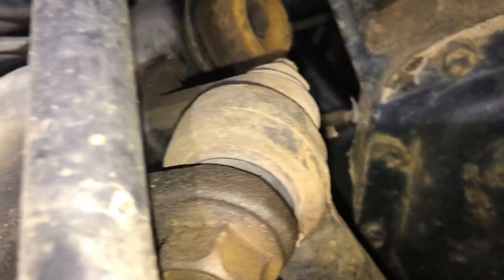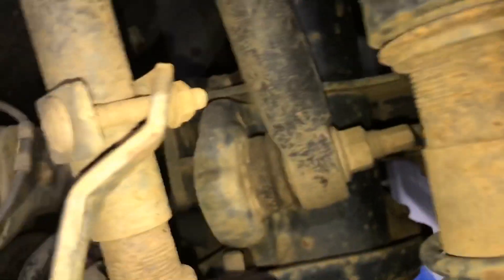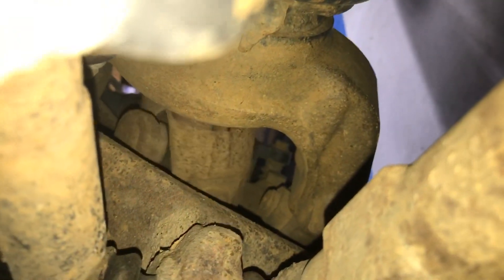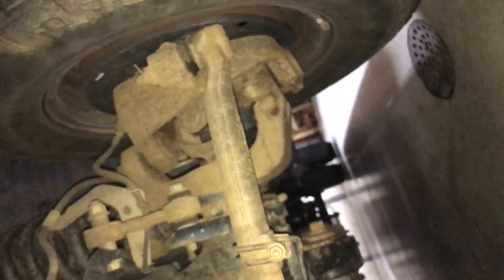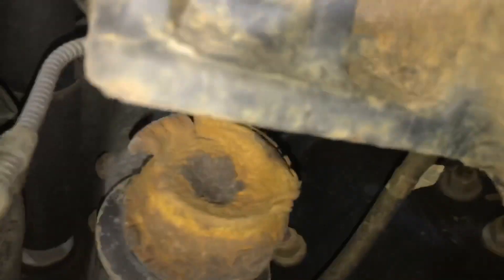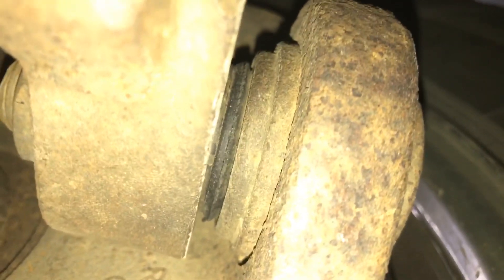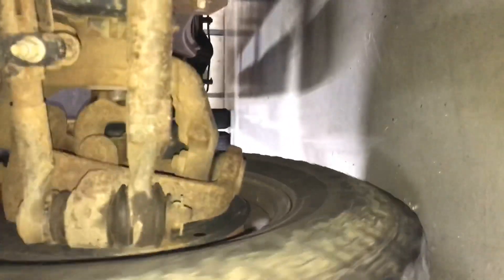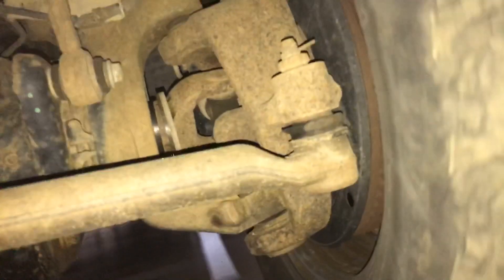Richard vid 7 front end